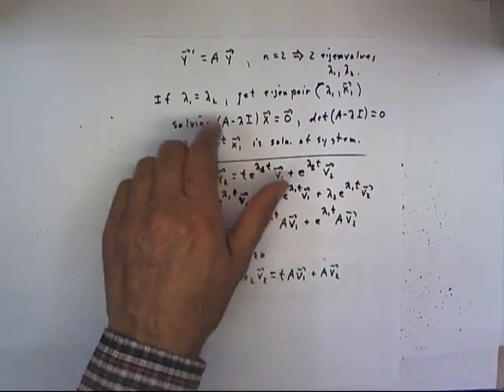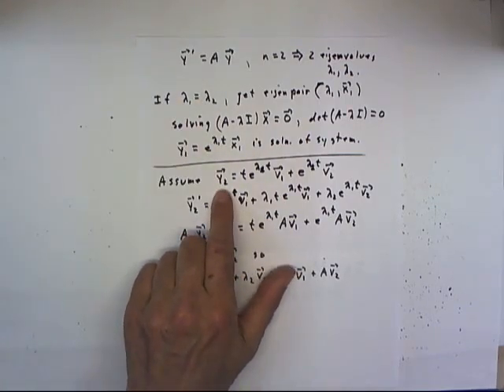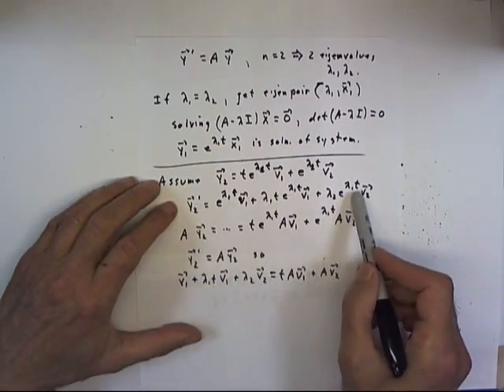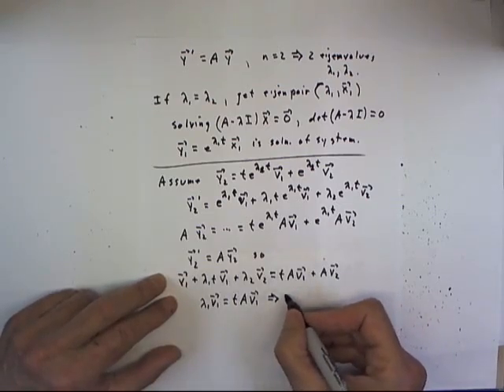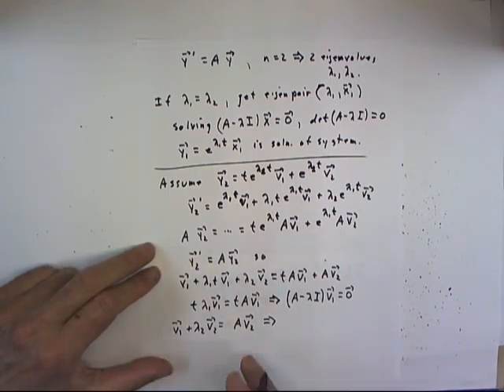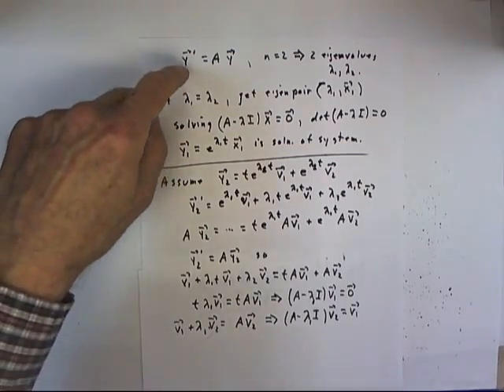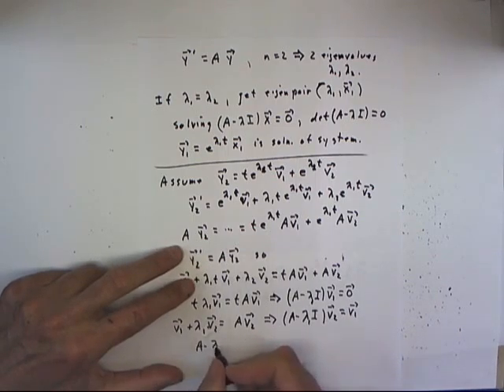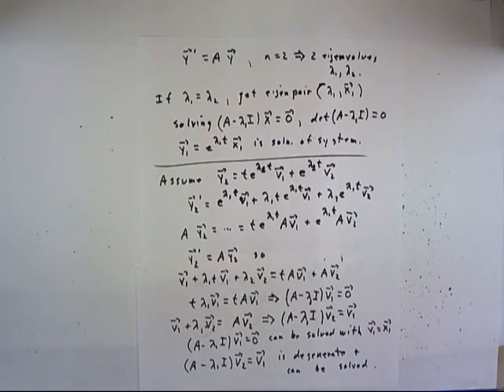diff 06 028